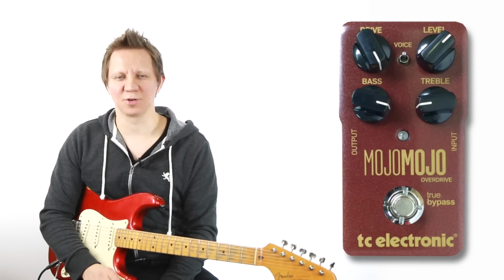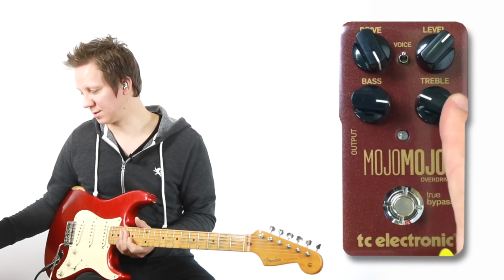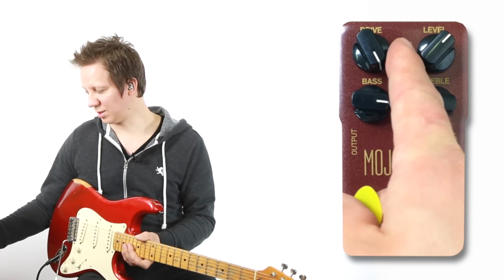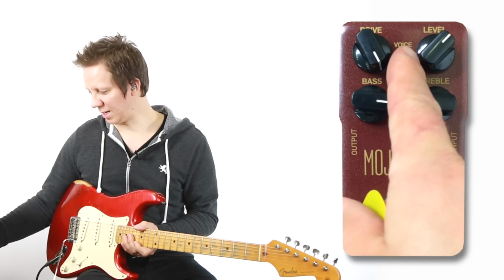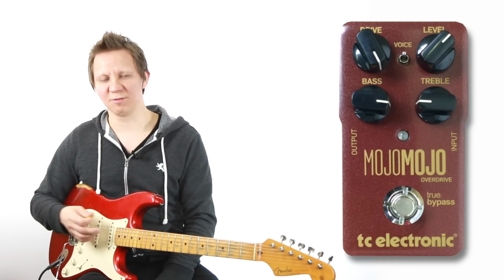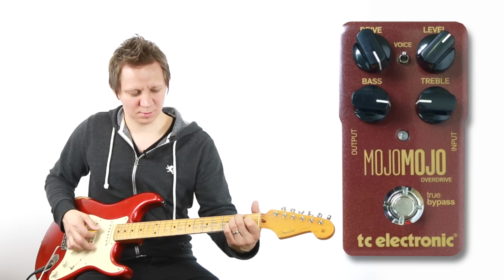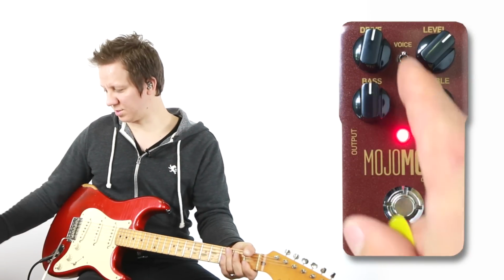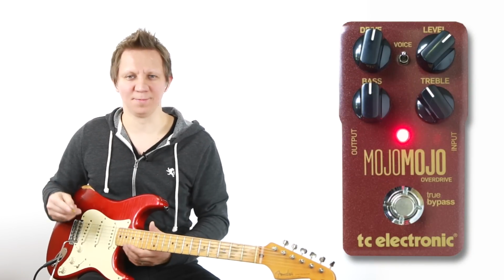TC Electronic Mojo Mojo Overdrive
Find great deals on the Mojo Mojo on Reverb . com

Signal Chain, Fender Stratocaster, Gibson les paul, into the Mojo Mojo  into a TC Electronic Alter Ego X4 Delay into a 1974 Marshall JMP 100w Super Lead